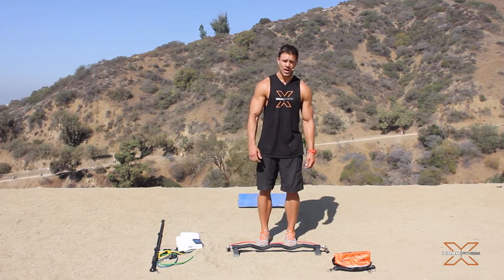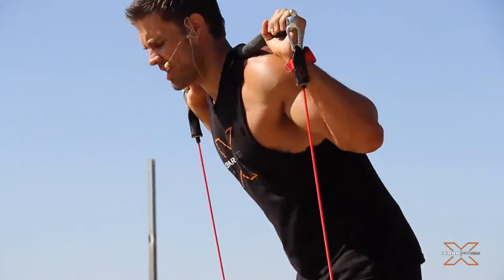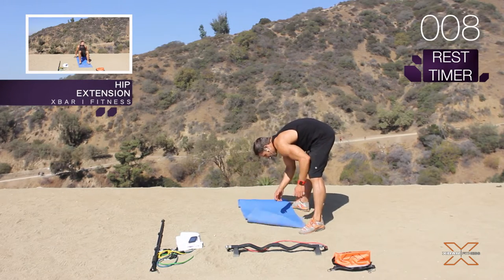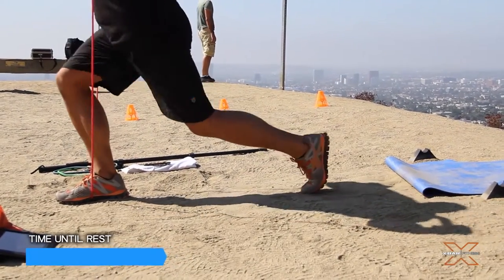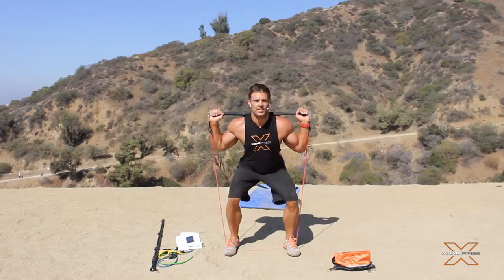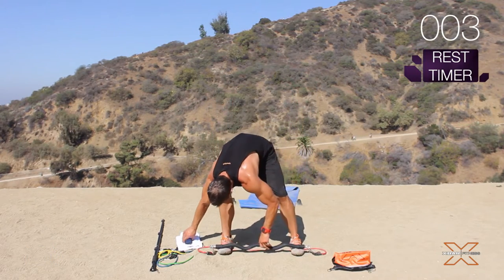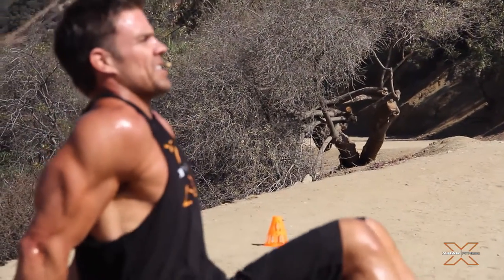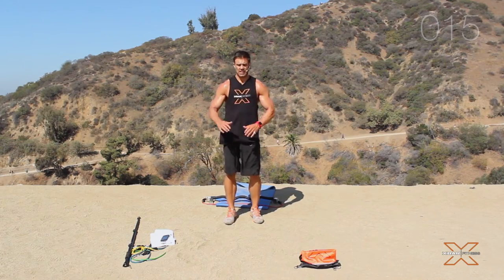XBAR 6/15 WORKOUTS - LEGS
**Don't forget to change the settings for a better viewing experience, change to 1080p; it looks like a gear icon just below the XBAR logo on the video.

These workouts are start and go, please do a proper warm up and warm down before and after this video!

Just loosen up, stretch out and lets get down to work!!